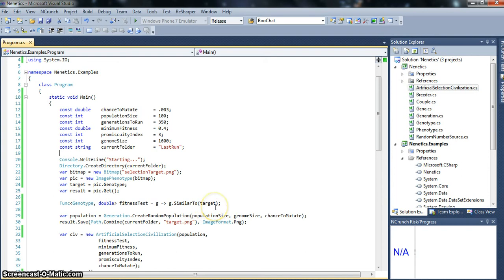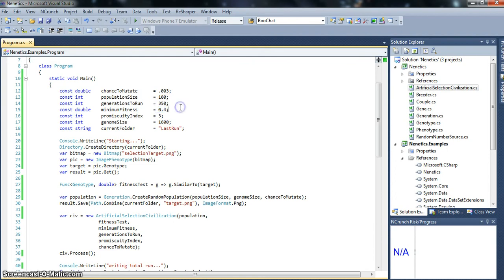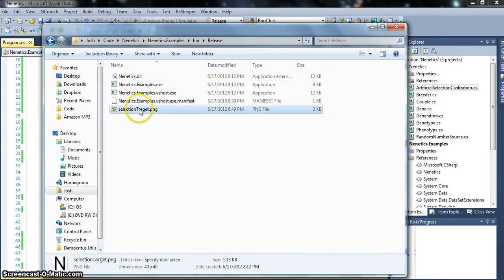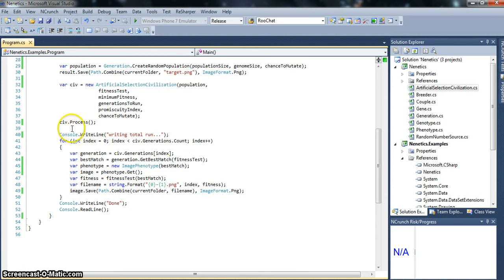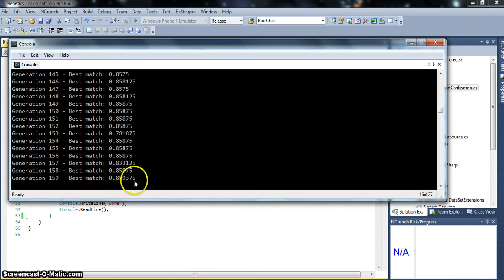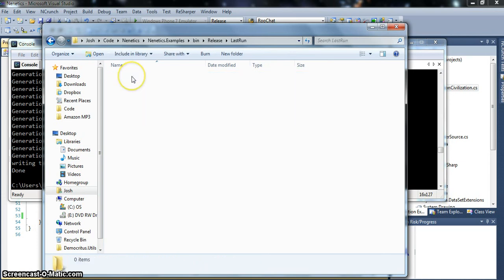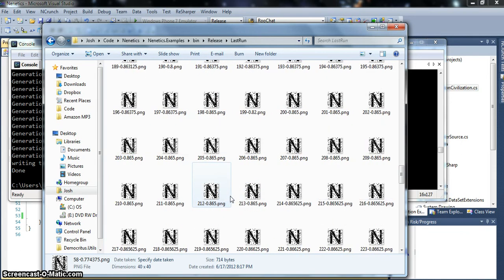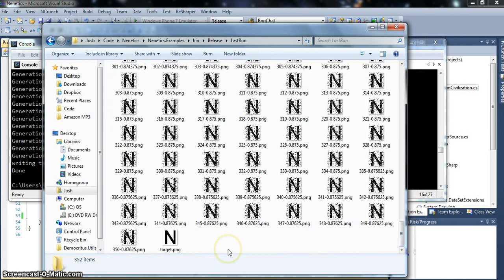Introducing Nenetics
This is the C# genetic algorithm library I've been working on.  Code is available on github: